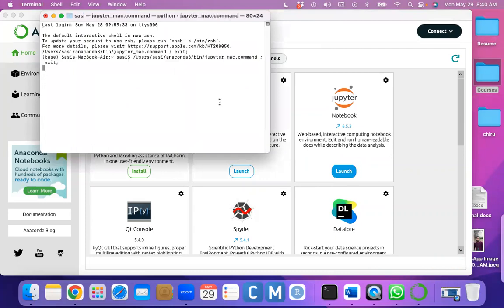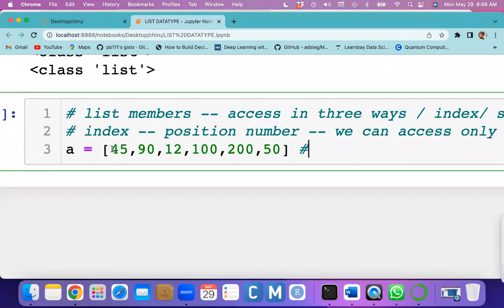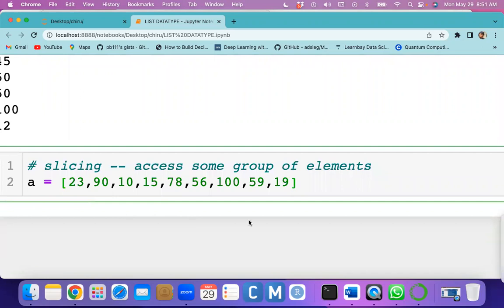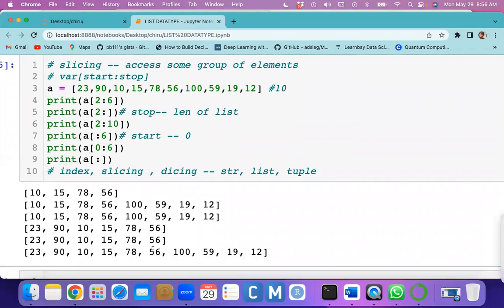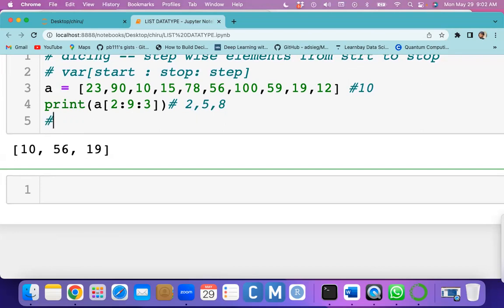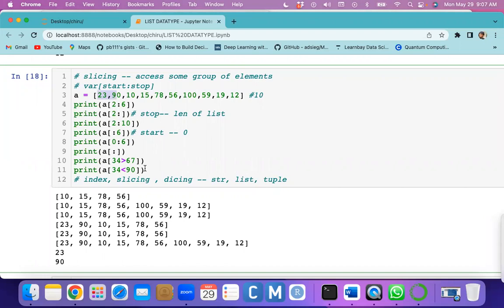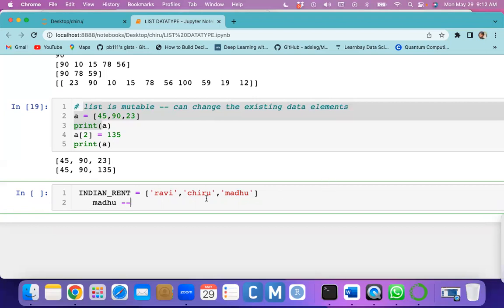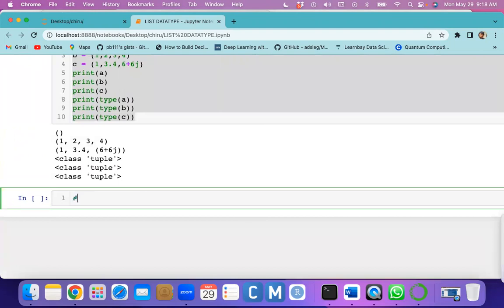Python List Data Type Explained | Create, Access, Modify with Examples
Want to store multiple values in a single variable in Python?
This video covers everything you need to know about the List data type in Python, using simple language and real-life examples.

How to update, insert, and delete items

Common list methods like append(), extend(), pop(), and sort()

Nested lists and list slicing techniques

Perfect for beginners, students, and anyone building a strong Python foundation.